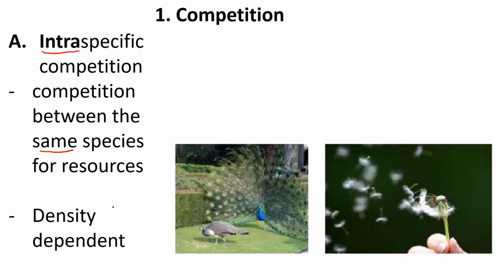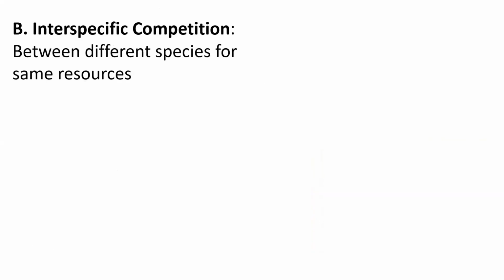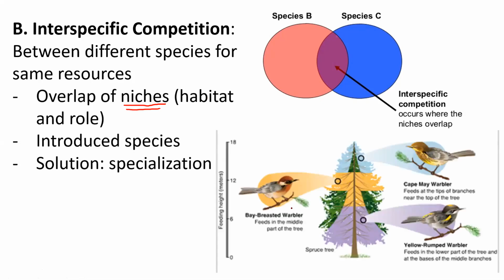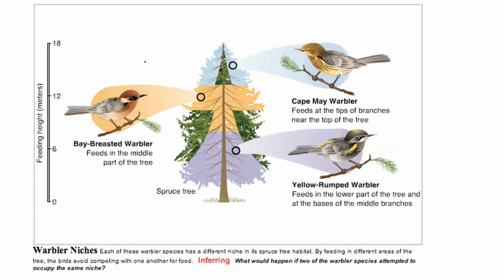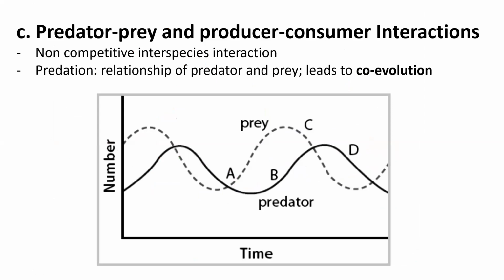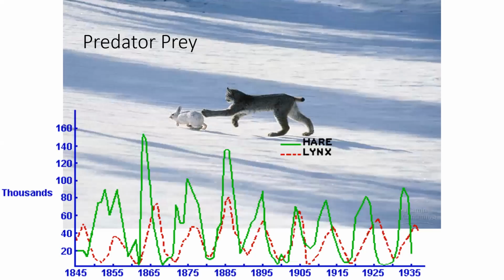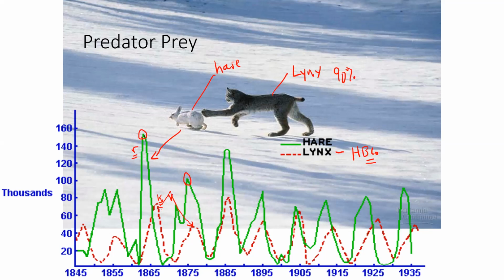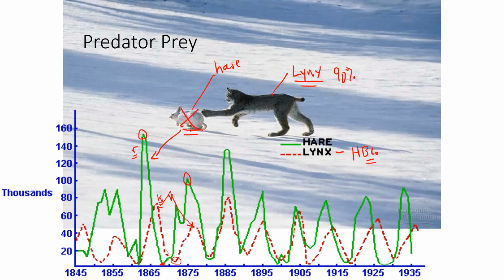tutorial 9 Interactions in Communities